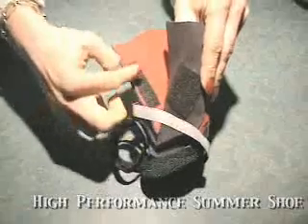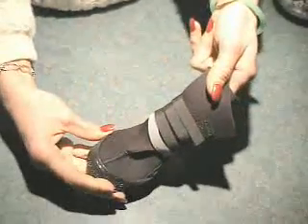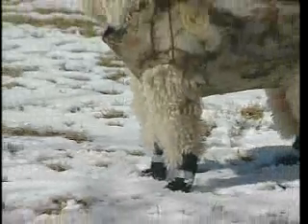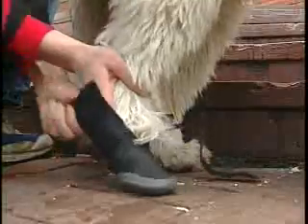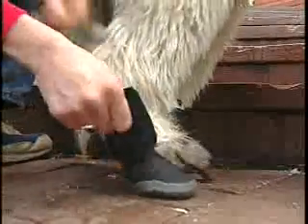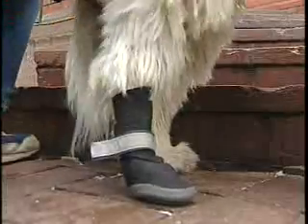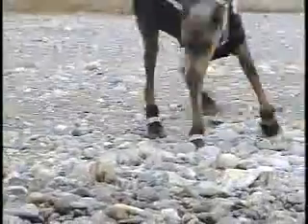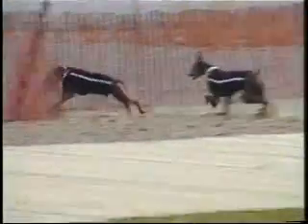Shoes.wmv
neopaws , neo paws